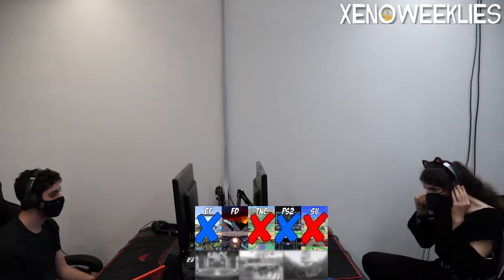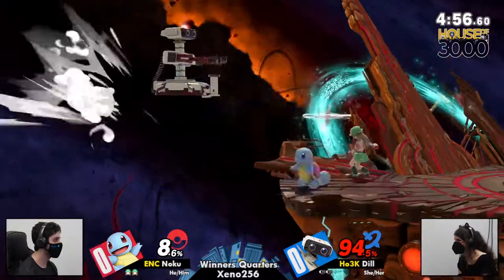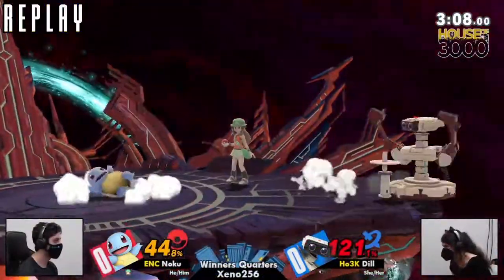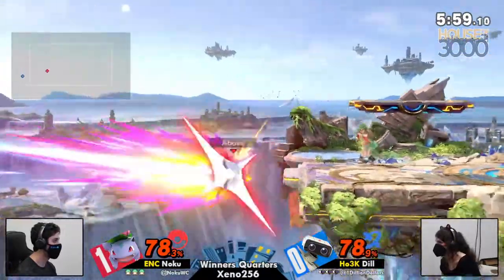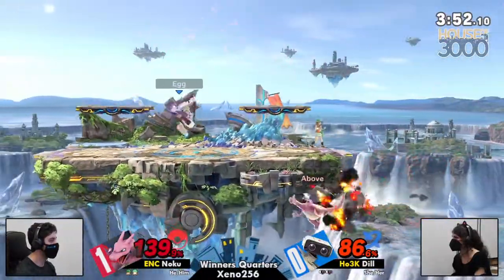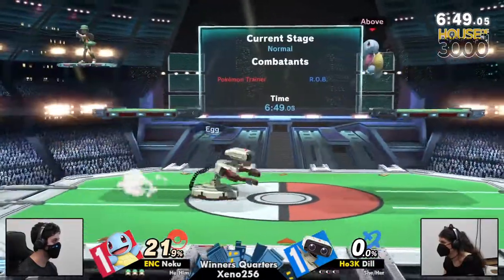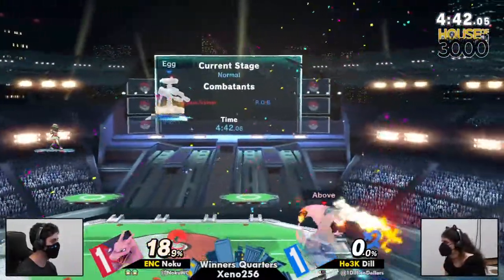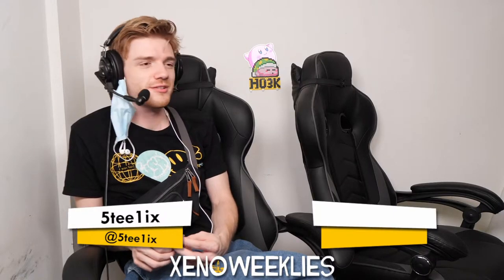[Smash Ultimate] ENC | Noku vs Ho3K | Dill - Xeno256 (W.Quarters)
ENC | Noku(Pokemon Trainer Female Green) vs Ho3K | Dill(ROB Default)

 - Xeno256
 - Aug 31st 2022

Commentators:
 - 5tee1ix (@5tee1ix)

Venue Fee: $8
Singles:   $7
Doubles:   $5

Venue Address -
21 Ludlow